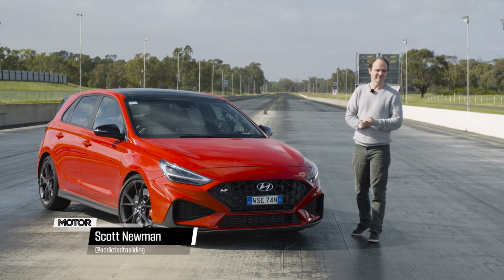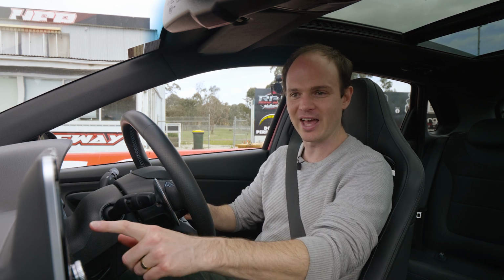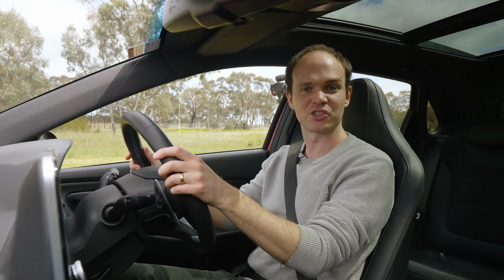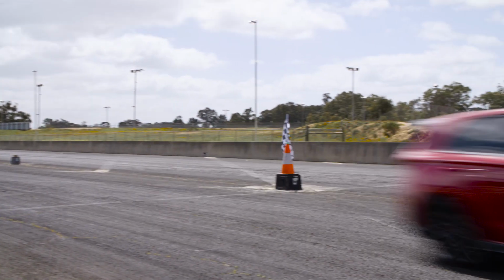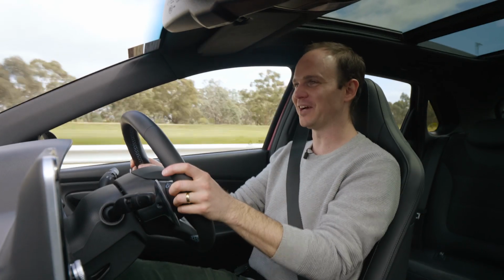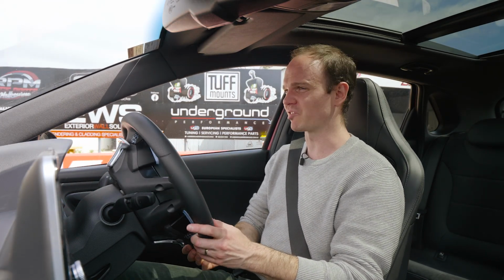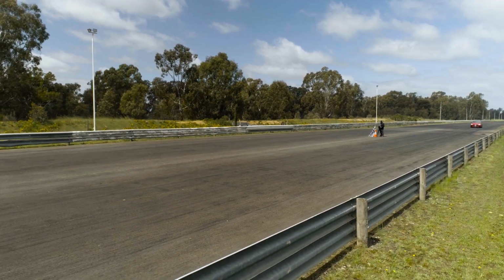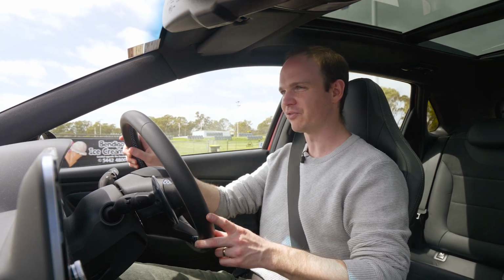2021 Hyundai i30 N DCT: how quick is it? | MOTOR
The 2021 Hyundai i30 N scores a more powerful engine, a new eight-speed dual-clutch gearbox and an eye-opening 0-100km/h claim of just 5.4sec. MOTOR senior road tester Scott Newman takes you through the launch control process and records data for 0-60mph, 0-100km/h, quarter mile, 80-120km/h and 100-0km/h braking.

00:00 Intro
00:20 Tech details
00:57 Launch control
01:53 Attempt 1
03:25 Attempt 2
04:42 Attempt 3
06:45 Attempt 4
07:40 Brake test
08:38 Results